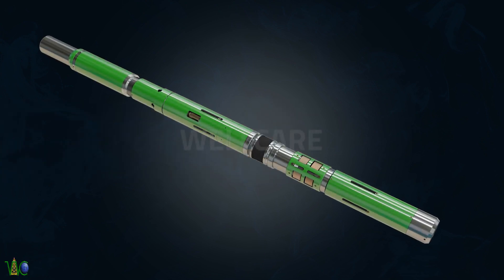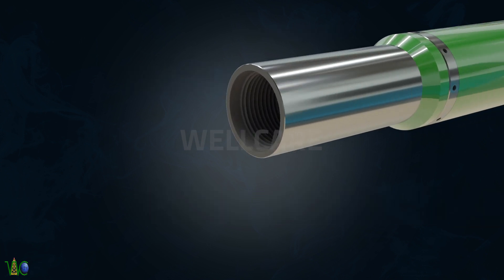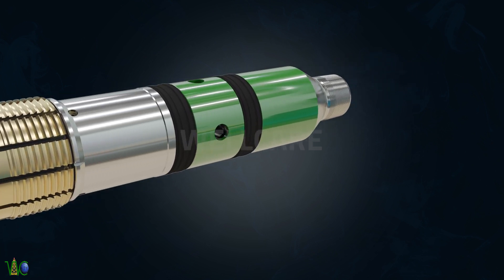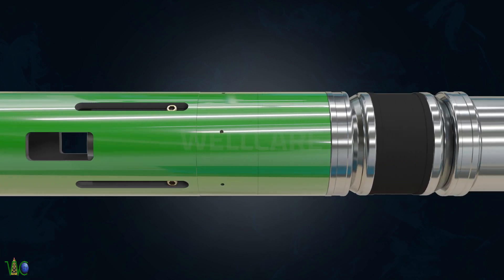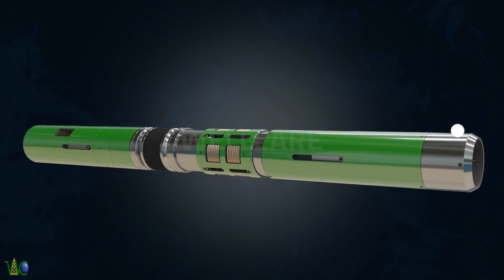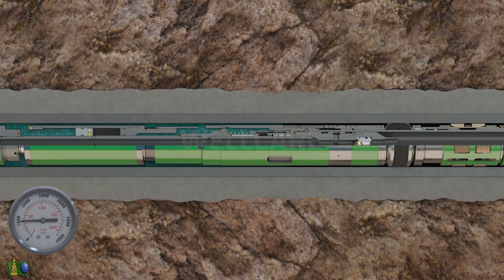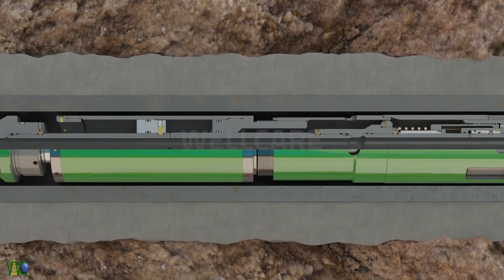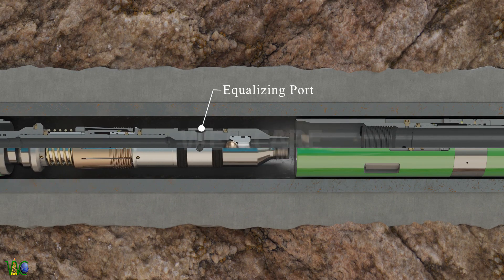WIRELINE SET RETRIEVABLE SEAL BORE PACKER W/ HYDRAULIC SETTING TOOL (TUBING RELEASE)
Welcome to Wellcare Oil Tools WIRELINE SET RETRIEVABLE SEAL BORE PACKER W/ HYDRAULIC SETTING TOOL (TUBING RELEASE)

WIRELINE SET RETRIEVABLE SEAL BORE PACKER
The Wellcare model WC-WSRP is a high-performance, retrievable seal bore packer. It can be run and set on a wireline or hydraulic setting tool. Packer is easy retrieval due to caged slips.

HYDRAULIC SETTING TOOL (TUBING RELEASE)
The Wellcare model WC-HSHK-TR Hydraulic Setting Tool is a single chamber, tubing pressure actuated setting tool used to set Models WC-WSRP & WC-ERSP Packers on tubing. The tool can be released from the packer by applying tubing pressure without maintaining compression.

WELLCARE OIL TOOLS is a privately held company, engaged in the Design, Manufacture, and supply of a comprehensive range of highest quality Downhole Drilling & Production Oil Tools for the Oil & Gas Industry comprising Hydraulic / Mechanical Sets, Rotating & Non-rotating Liner Hangers, Mechanical & Hydraulic Permanent & Retrievable Seal Bore / ERD Packers & Accessories, Float Shoes & Collars, Stage Cementing Collars, Wireline set & Retrievable Bridge Plugs, Cement Retainers, Milling & Retrieving Tools, Cementing Heads, Centralizers and Stop Collars at its plant located at Alwar (Rajasthan), India.